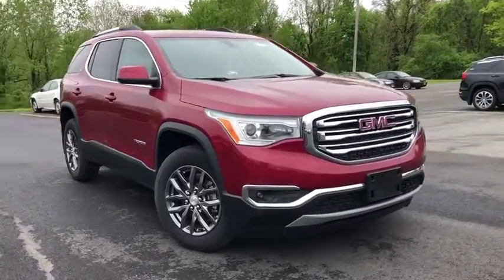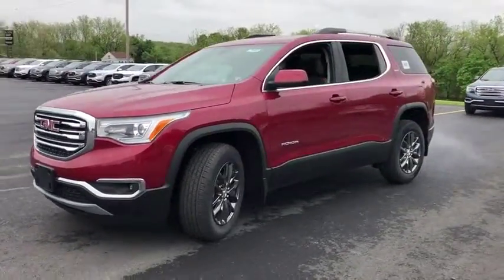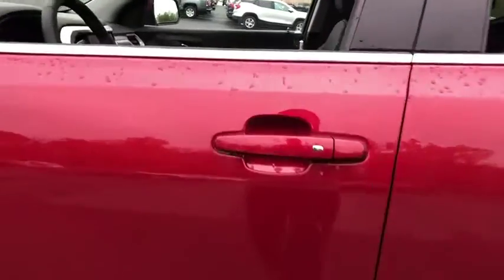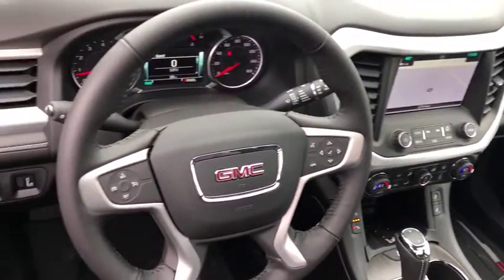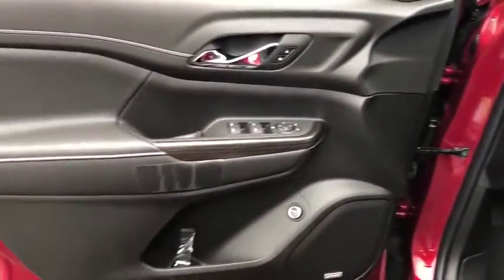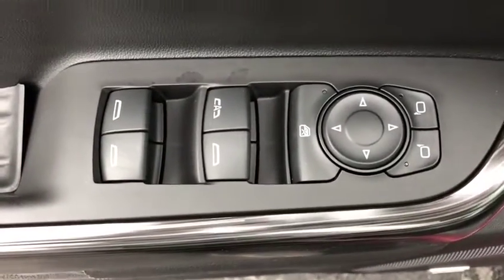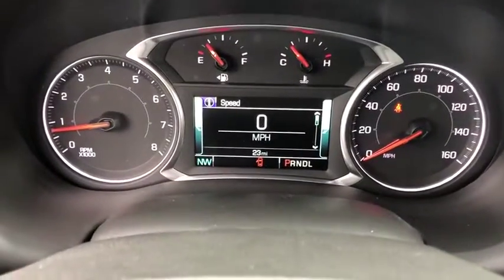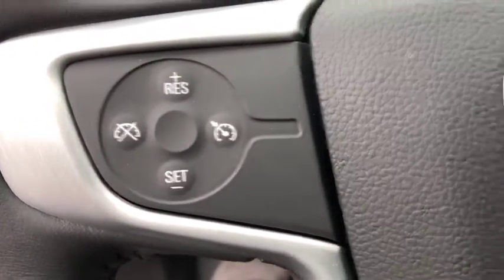2019 GMC Acadia Beacon, Middletown, Newburgh, Monroe, Marlboro, NY 96030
Red Quartz Tintcoat New 2019 GMC Acadia available n Beacon, New York at Colandrea Buick GMC. Servicing the Middletown, NY Newburgh, NY Monroe, NY Marlboro, NY area.

Navigation, 3rd Row Seat, Sunroof, Heated Seats, All Wheel Drive, Power Liftgate, Rear Air, ENGINE, 3.6L V6, SIDI, DOHC, Alloy Wheels. RED QUARTZ TINTCOAT exterior and JET BLACK interior, SLT trim. FUEL EFFICIENT 25 MPG Hwy/17 MPG City!KEY FEATURES INCLUDEThird Row Seat, All Wheel Drive, Quad Bucket Seats, Power Liftgate, Rear Air GMC SLT with RED QUARTZ TINTCOAT exterior and JET BLACK interior features a V6 Cylinder Engine with 310 HP at 6600 RPM*.OPTION PACKAGESSUNROOF, DUAL SKYSCAPE 2-PANEL POWER with tilt-sliding front and fixed rear with sunscreen, AUDIO SYSTEM, 8 DIAGONAL COLOR TOUCH SCREEN NAVIGATION WITH GMC INFOTAINMENT SYSTEM, AM/FM/SIRIUSXM USB ports, auxiliary jack, Bluetooth streaming audio for music and most phones, advanced phone integration featuring Apple CarPlay, Android Auto and voice-activated technology for radio and phone, LPO, FLOOR LINER PACKAGE includes (RIA) front and second row all-weather floor liner, LPO, (RIB) third row all-weather floor liner, LPO and (CAV) integrated cargo liner, LPO, ENGINE, 3.6L V6, SIDI, DOHC with Variable Valve Timing (VVT) (310 hp [231.1 kW] @ 6600 rpm, 271 lb-ft of torque @ 5000 rpm [365.9 N-m]) (STD), TRANSMISSION, 6-SPEED AUTOMATIC (STD). Edmunds.com's review says A strong all-around performer, the Acadia is well-suited to its mission as a comfortable, easy-to-drive family hauler. The overall feel from the steering, the brakes, the pedal, and the suspension is excellent. It's very well-tuned for this kind of vehicle..WHO WE AREWe are Family owned and operated. We have been in business for 42 years. Our location is convenient. We have a large New and Pre Owned inventory. Our staff can speak Spanish. Most importantly, we provide top notch customer service!Horsepower calculations based on trim engine configuration. Fuel economy calculations based on original manufacturer data for trim engine configuration. Please confirm the accuracy of the included equipment by calling us prior to purchase.